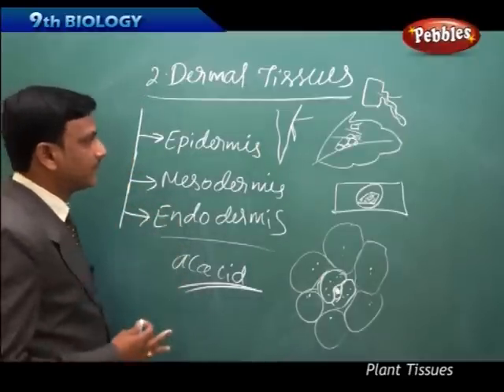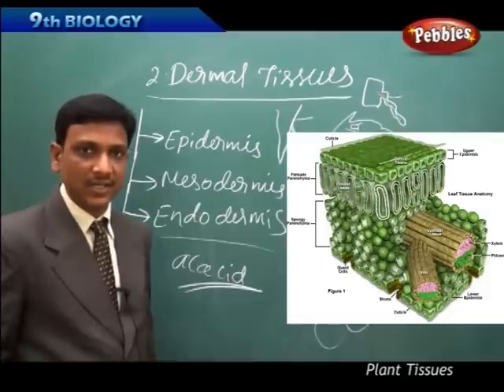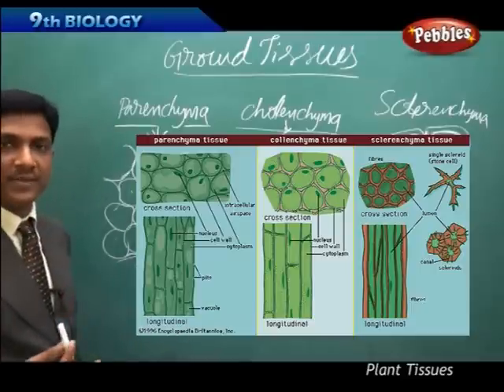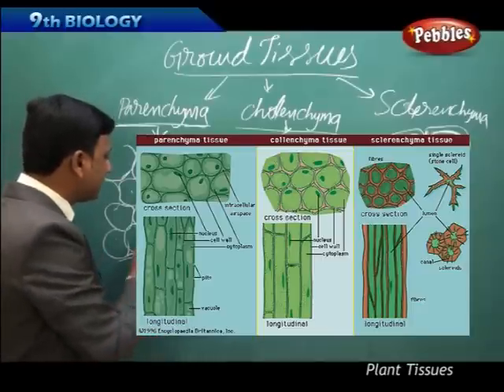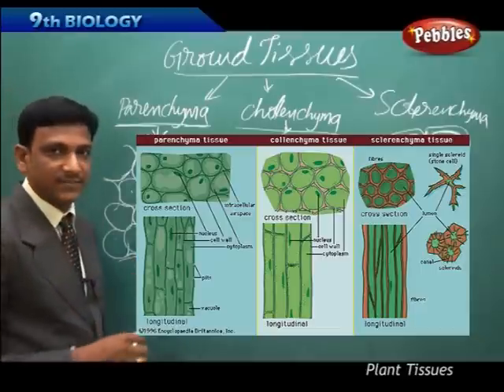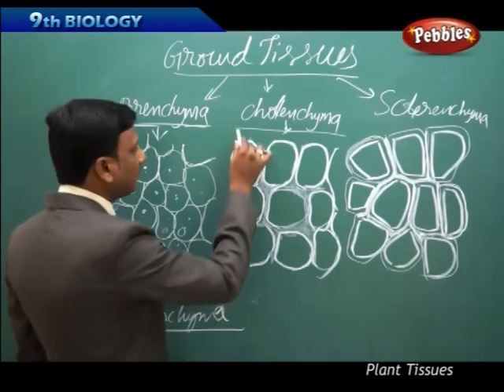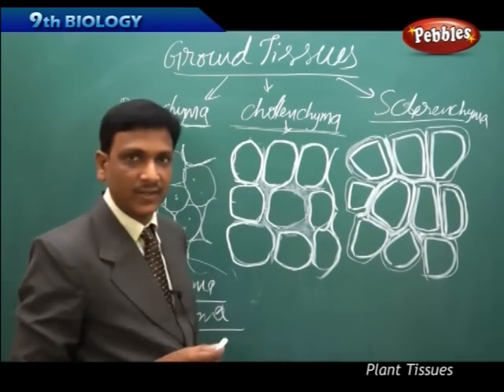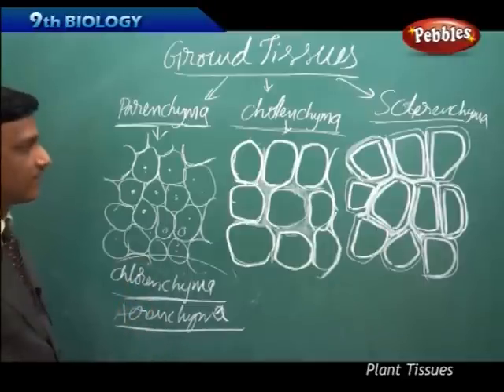Dermal Tissue : Plant Tissues | Biology | Class 9